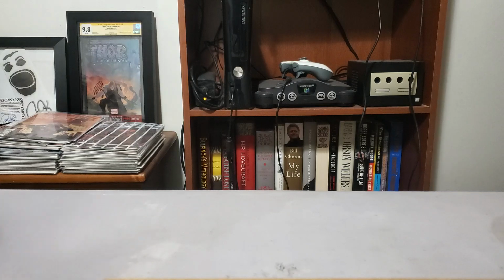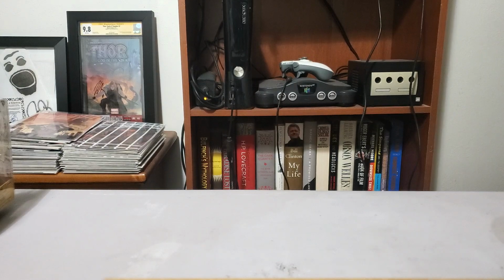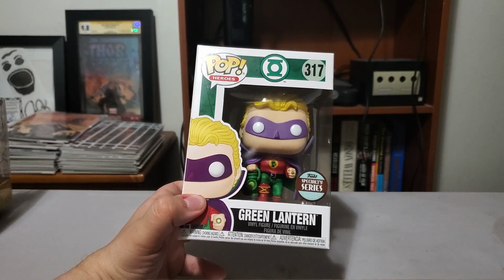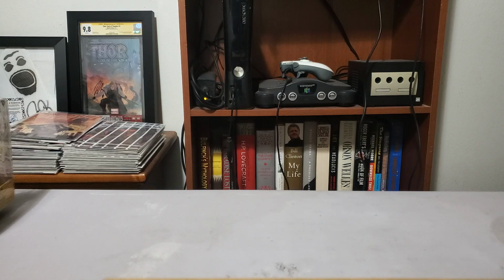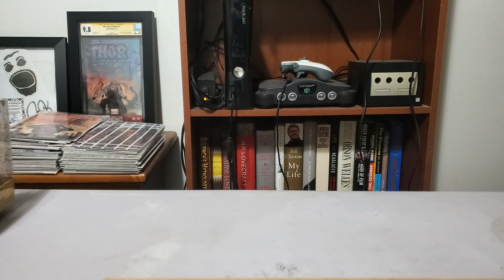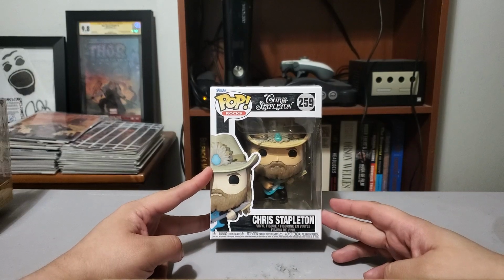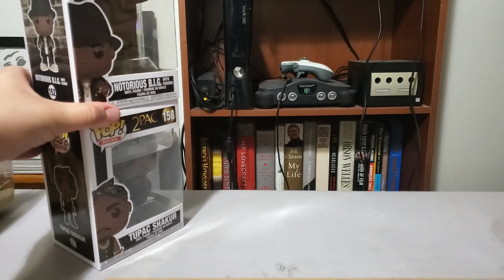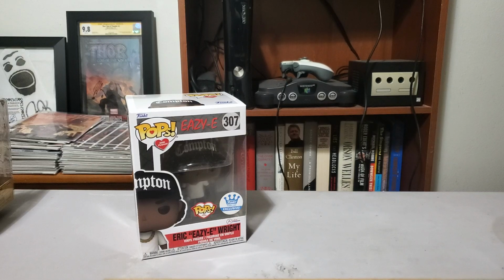Tales From The Mailbag Issue #38 (Mo Funko, Mo Problems)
A quick look at some picks ups and orders from the past week.